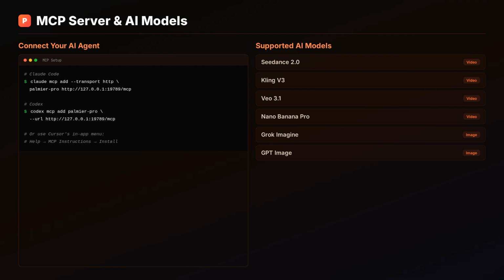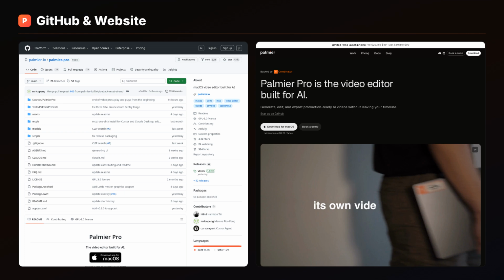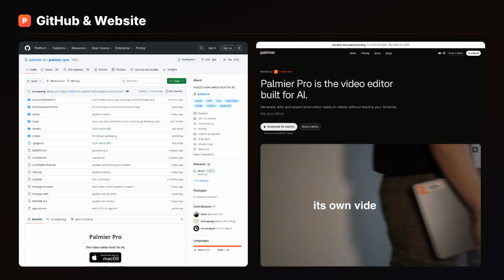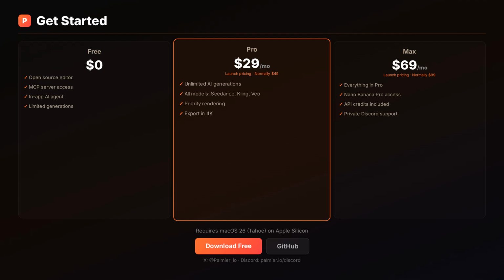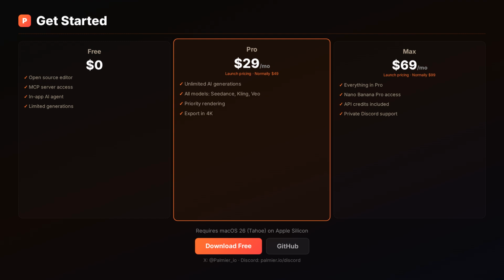Palmier Pro — macOS Video Editor Built for AI (Open Source, YC S24)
Palmier Pro is a revolutionary macOS video editor built entirely for AI. Instead of cutting clips manually, you and your AI coding agent generate and edit videos together inside the timeline.

Built from scratch with native Swift by a Y Combinator S24 team — no Electron, no web runtime.

Key features:
- MCP server at localhost:19789 — Claude Code, Cursor, Codex control your timeline directly
- Built-in generative AI: Seedance 2.0, Kling V3, Veo 3.1, Nano Banana Pro
- In-app AI agent for chat-based editing and B-roll generation
- 4,100+ GitHub stars, GPL-3.0 open source
- Native Swift performance on macOS 26+ (Apple Silicon)

Pricing (launch):
- Free: Open source editor + MCP server + limited generations
- Pro: $29/mo (normally $49) — unlimited AI generations, all models
- Max: $69/mo (normally $99) — Nano Banana Pro + API credits